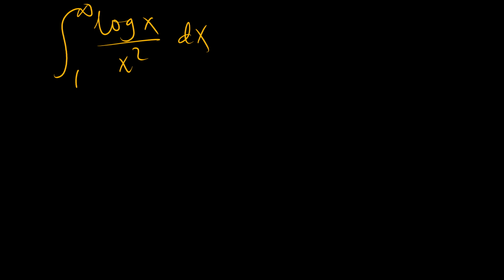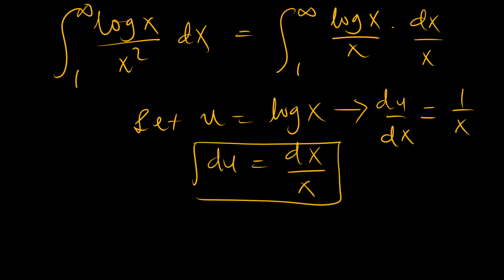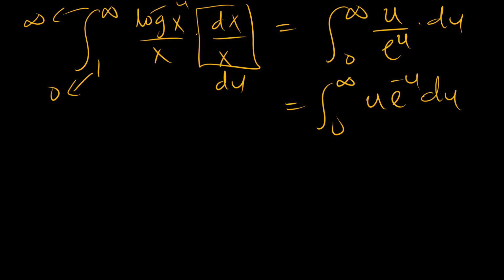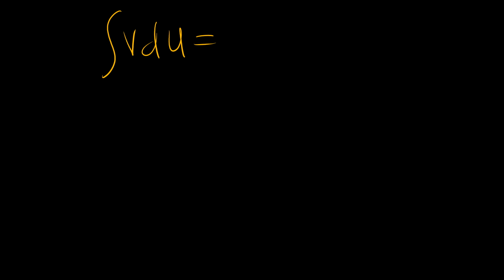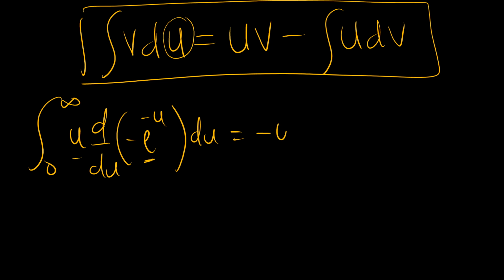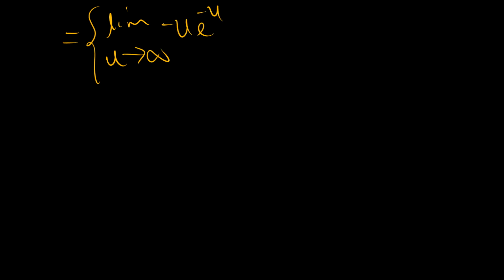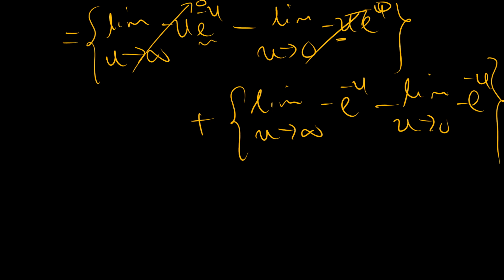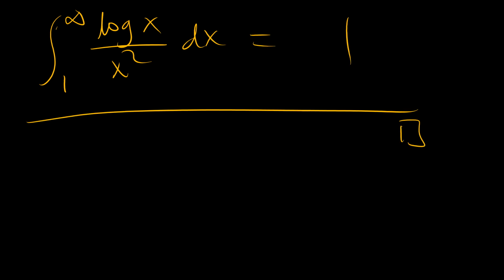MIT 2017 Integration Bee Qualifying Exam, Problem 2